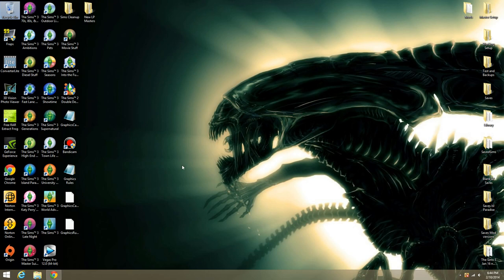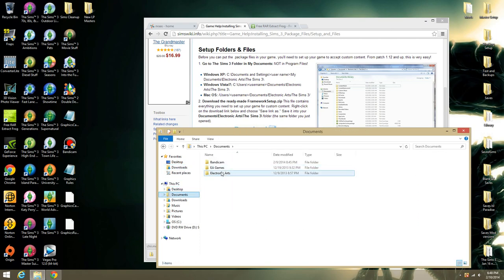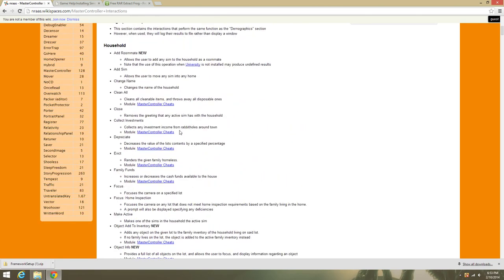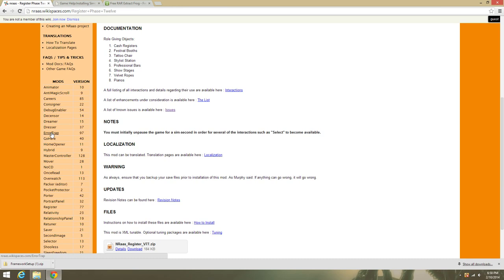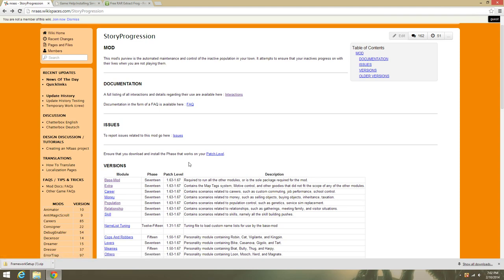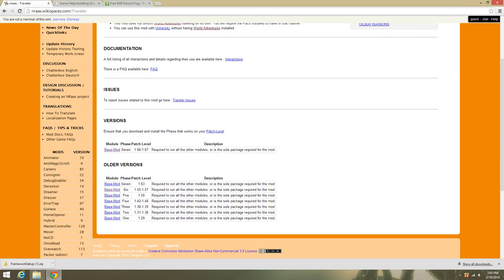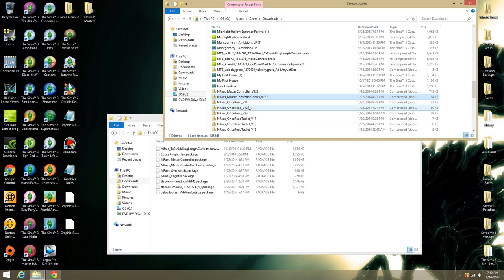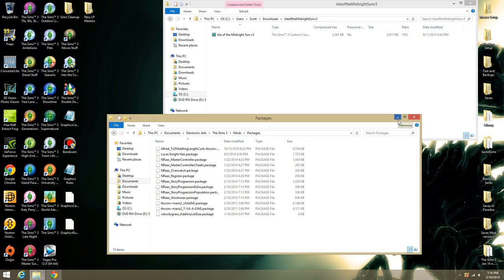Installing Mods for the Sims 3 - Updated!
This is a newer version of my tutorial on installing mods for the Sims 3,  Hope it helps!

Ready to install and start playing with mods?

Watch this video to see exactly how I do it.  It's simple, quick, and completely free!